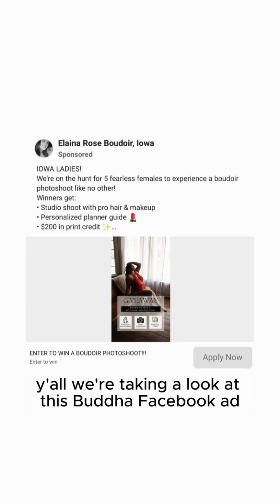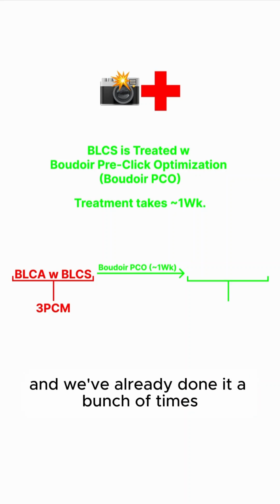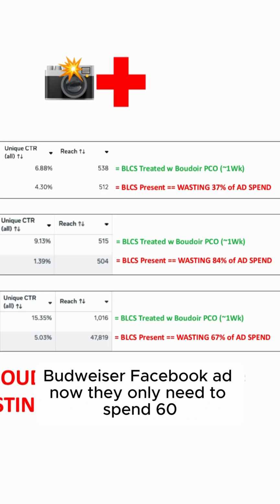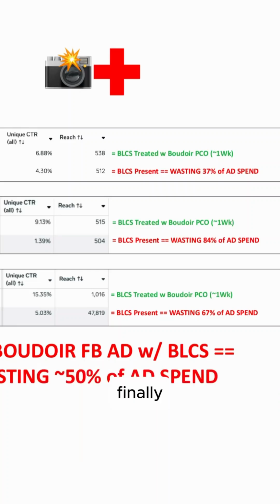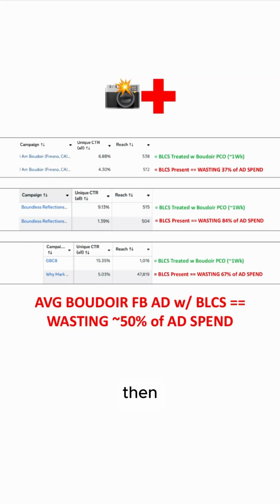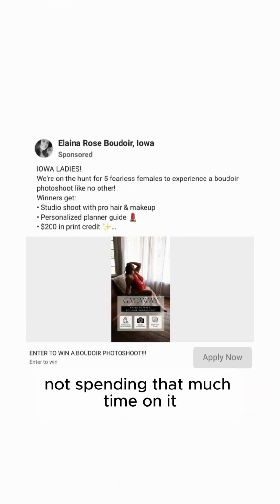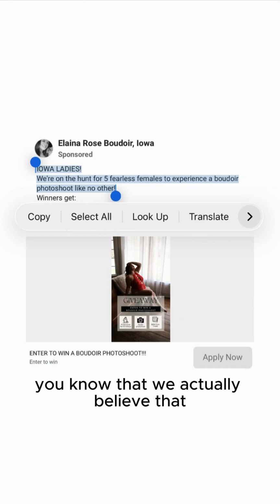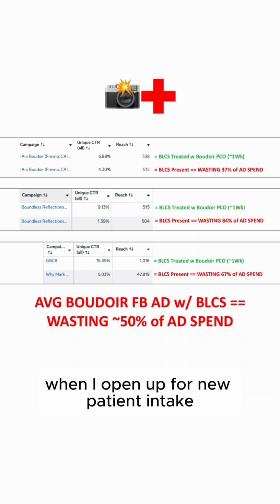Boudoir Facebook Ads That Earn More Scroll-By Traffic The More Polished The Creative Looks